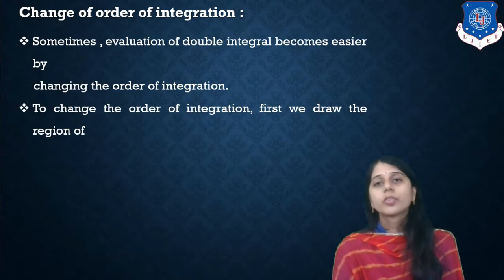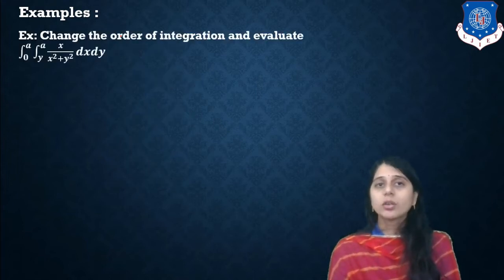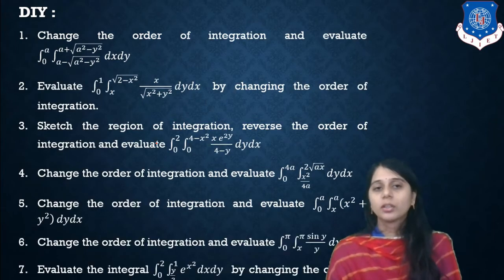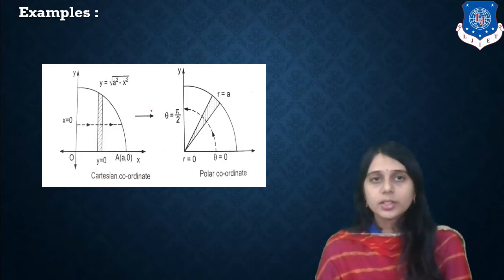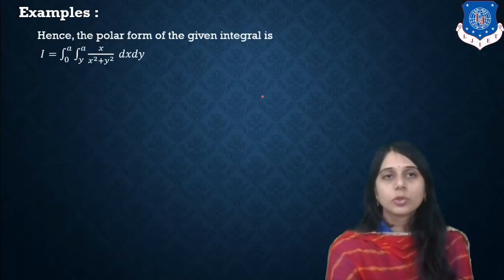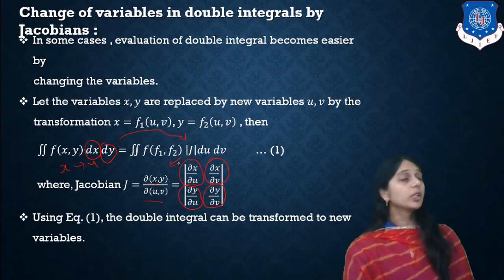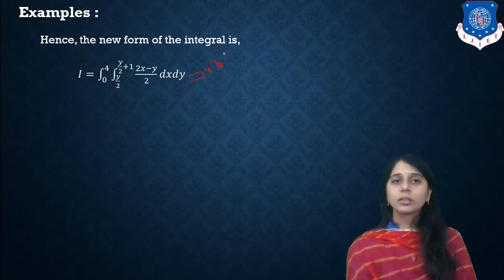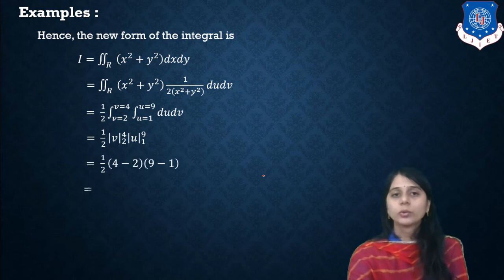Lec-36_Change of the order in Multiple integral | Mathematics 01 | First Year Engineering